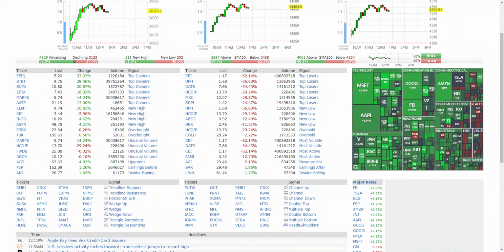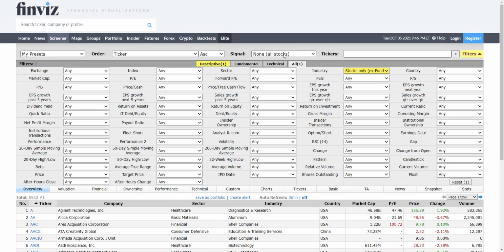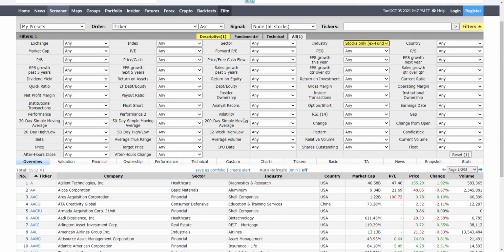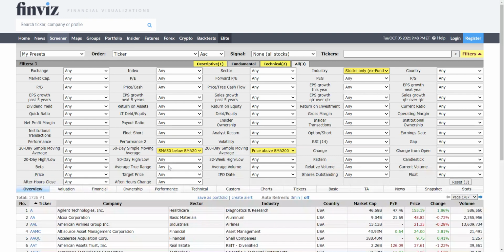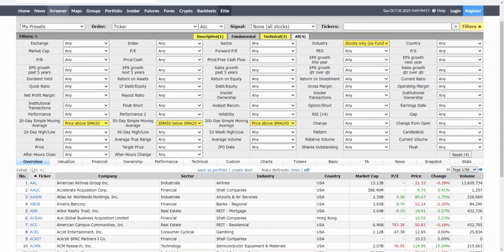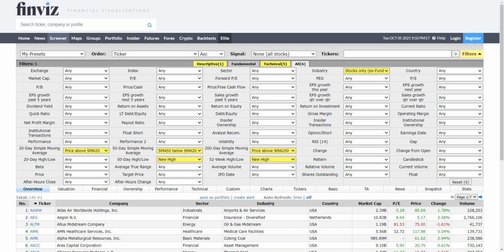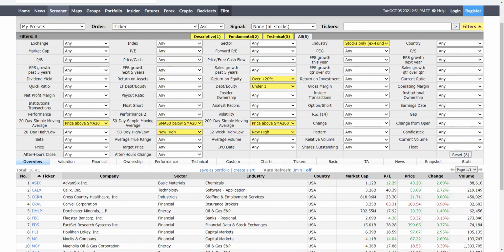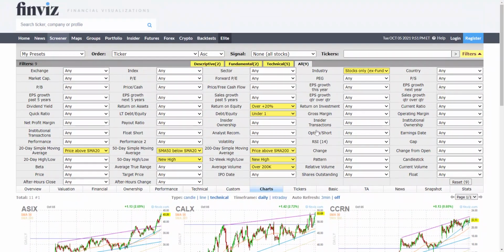How to Find the BEST Breakout Stocks on Finviz